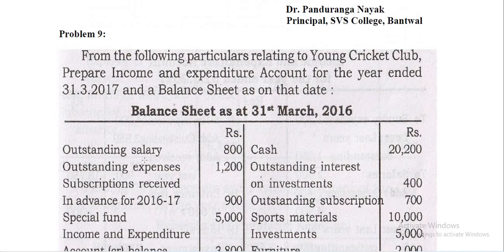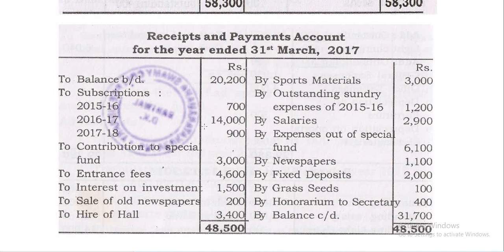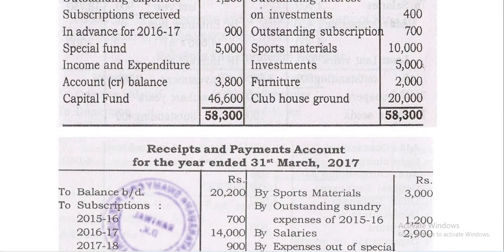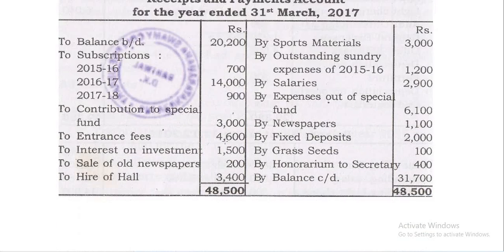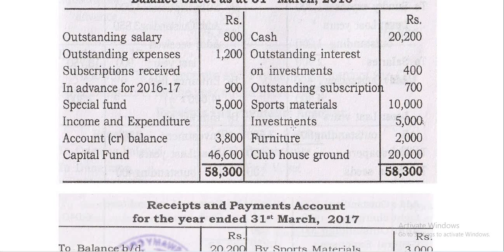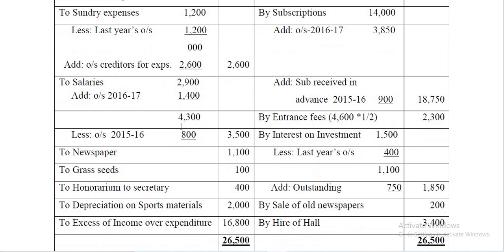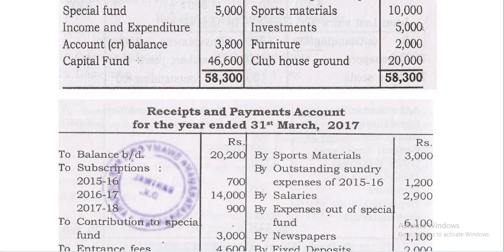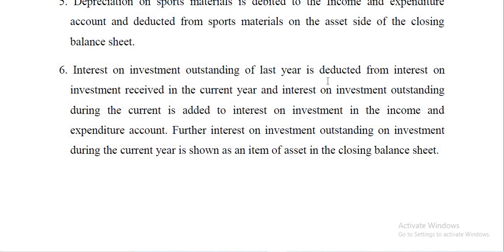I B.Com-Financial Accounting-I : Final Accounts of Non-Trading Cos - Part 11